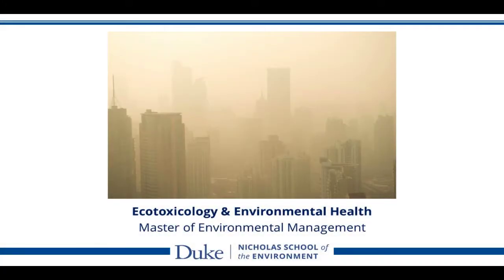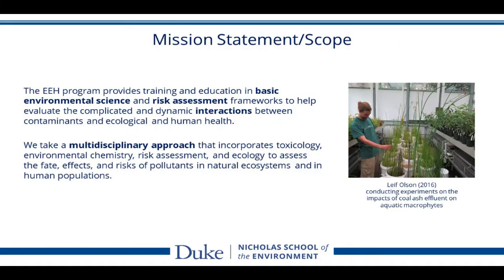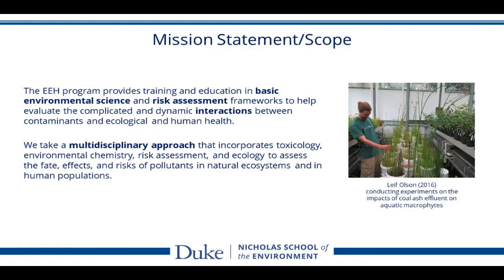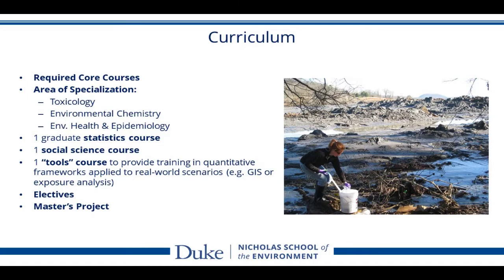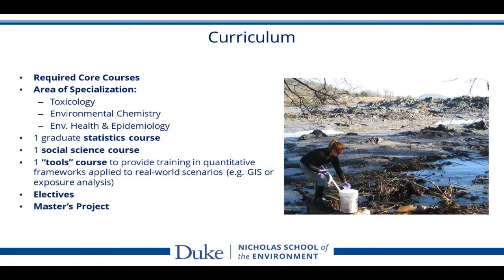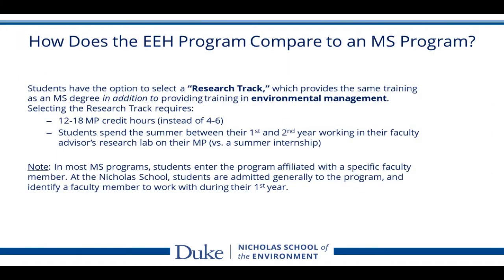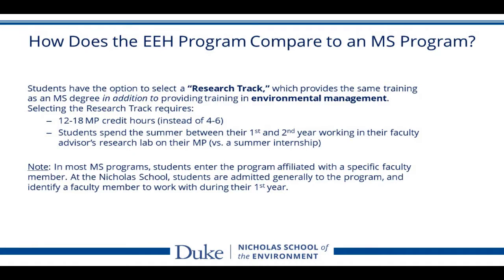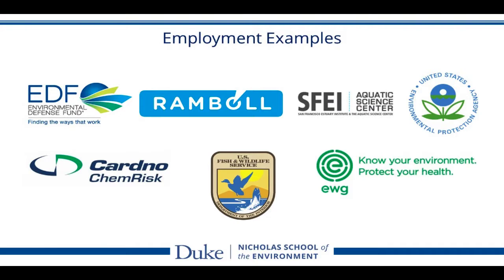Ecotoxicology and Environmental Health Virtual Information Session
Learn more about the MEM Ecotoxicology and Environmental Health program area at Duke's Nicholas School of the Environment.
00:12 Mission statement/scope
00:55 Curriculum
02:25 EEH vs. an MS program
03:41 Where EEH graduates work